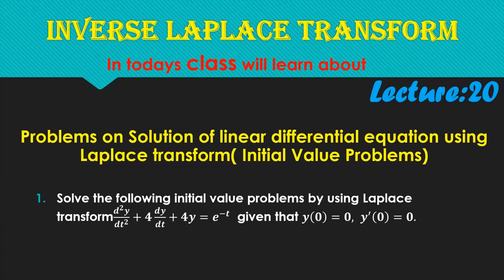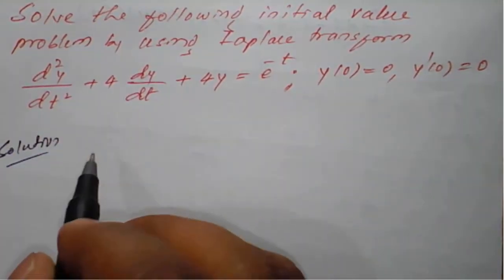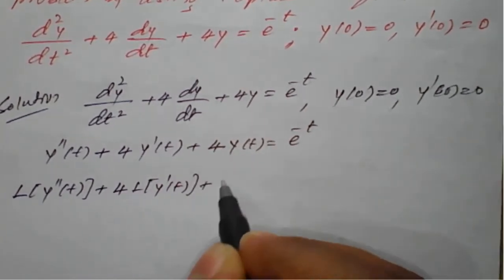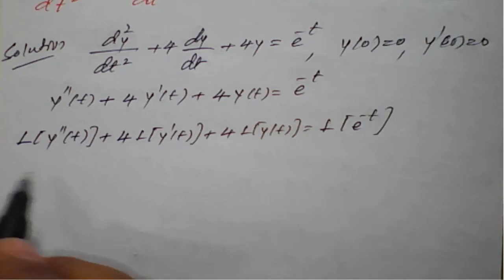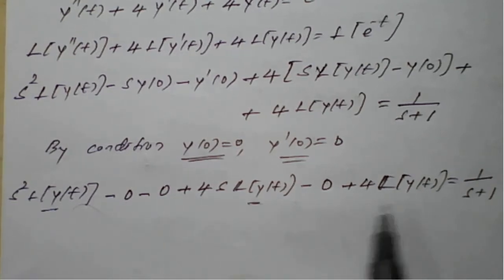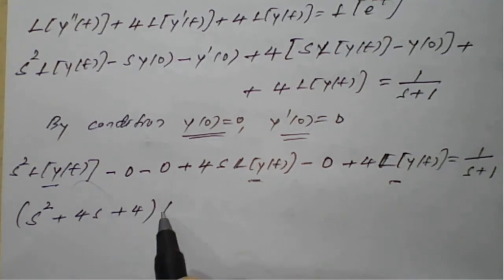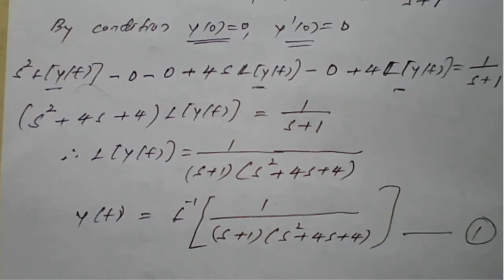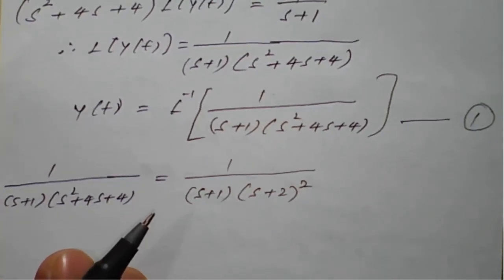Lecture#20 | Problems on | Solution of linear differential equation | using Laplace transform.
18MAT31:Module:1--  Problems on Solution of linear differential equation using Laplace transform.